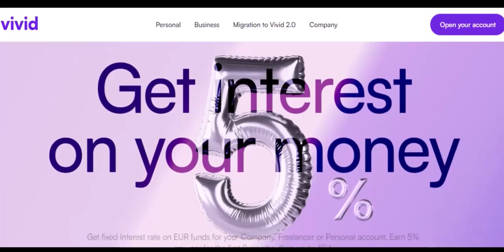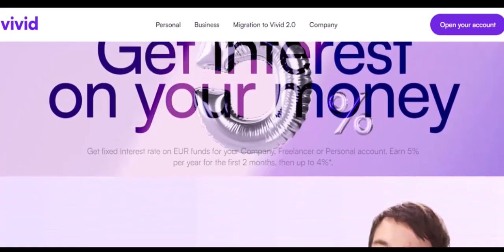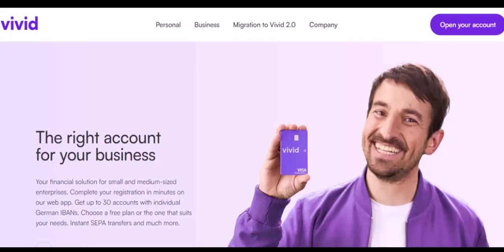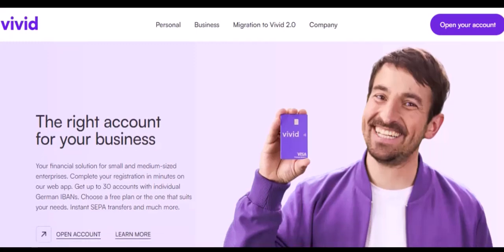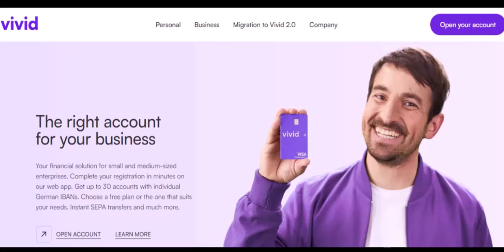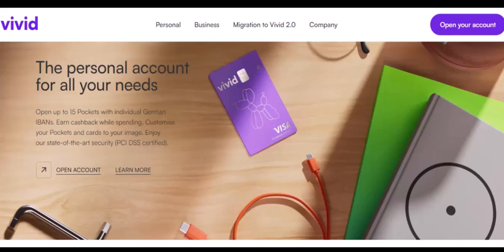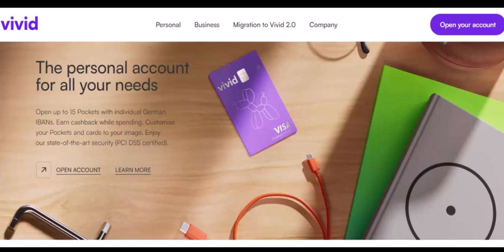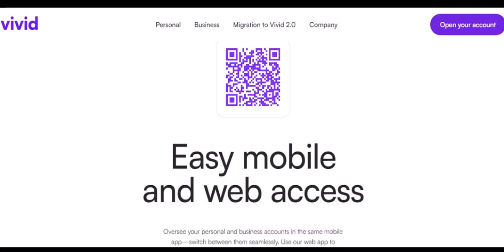Can I cancel a Vivid money?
In this video we talk about Can I cancel a Vivid money